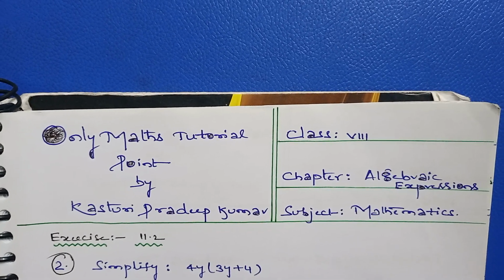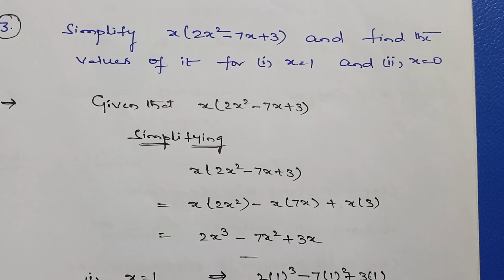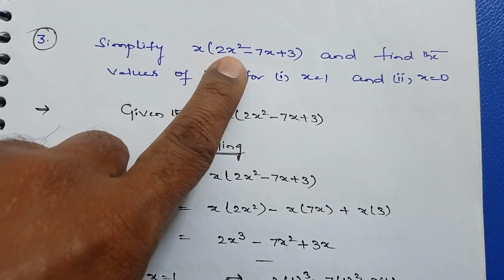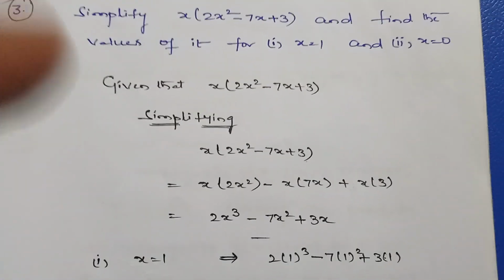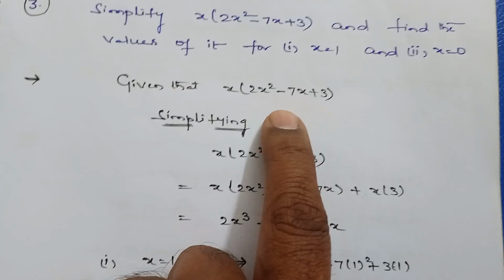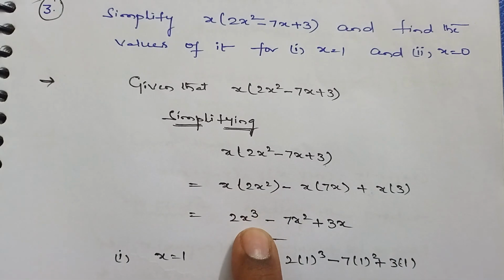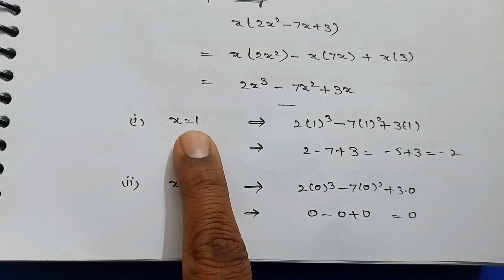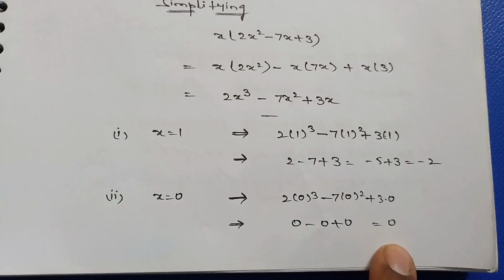Algebraic Expressions: Class 8: Exercise:11.2(2)...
Algebraic Expressions
Class : 8
Exercise:11.2 (5)